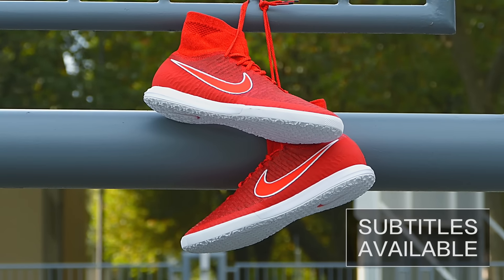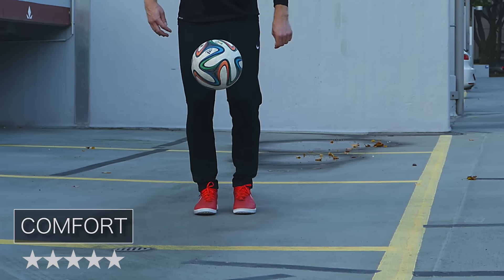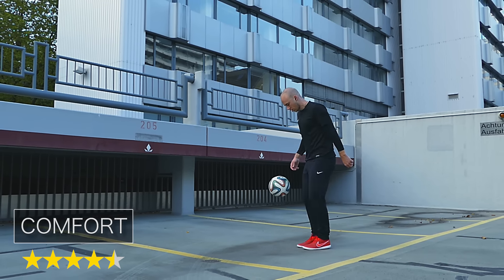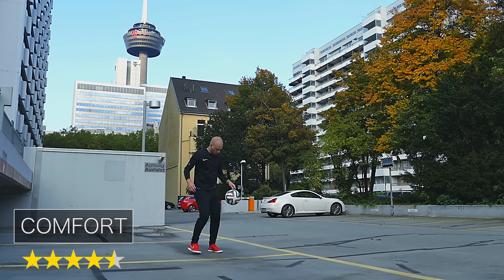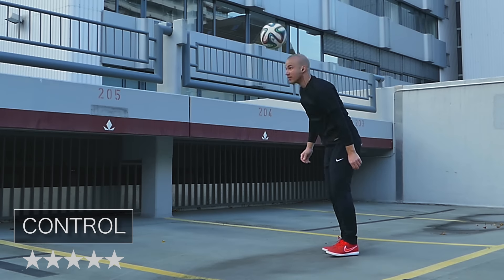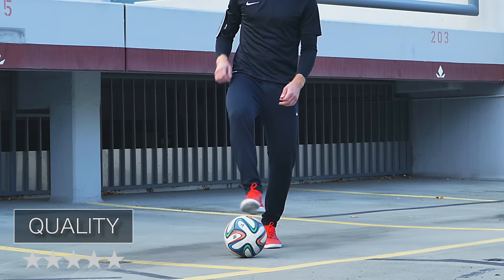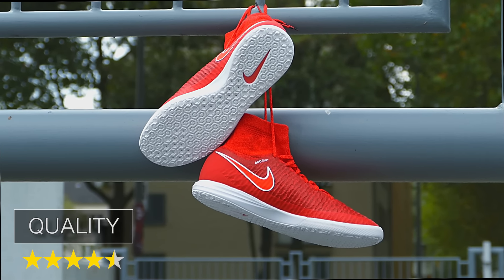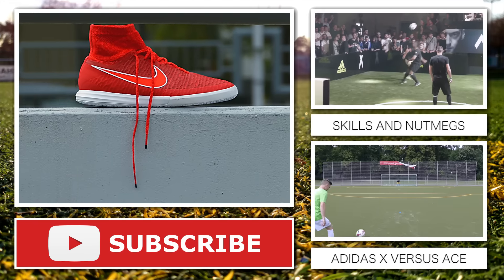The Best Indoor Football & Street Soccer Shoes? • Test: Nike MagistaX Proximo (Chilling Red/White)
Test: Nike MagistaX Proximo (Chilling Red/White)
The Best Indoor Football (Futsal) & Street Soccer Shoes?

GER: Nike hat neue Farbvarianten des MagistaX, MercurialX und HypervenomX mit Hallensohle (IC) und Multinocken (TF) speziell für die Untergründe und Gegebenheiten beim Kleinfeld-Fußball und Street Soccer veröffentlicht. Recyceltes Nike-Grind-Gummi schützt die Schuhe unter anderem vor Abnutzung auf hartem Untergrund.

ENG: Nike has released new seasonal colorways of the MagistaX, MercurialX and HypervenomX in both indoor court (IC) and turf (TF) versions that anticipate the surfaces and dynamic underfoot-play intrinsic to small-sided football. Notably, the boots feature recycled Nike Grind rubber on high-abrasion, drag areas to enhance durability on hard surfaces.

BEND IT LIKE DAVID BECKHAM! CURVE IT LIKE LIONEL MESSI! DIP IT LIKE MARCO REUS! KNUCKLE IT LIKE CRISTIANO RONALDO! HIT IT LIKE ROBERTO CARLOS!

Werde zur Kreisliga-Legende! Auf unserem Kanal findest du spektakuläre Tore, Produkt-Tests, Tutorials, Fitness-Tipps und vieles mehr. // Become an amateur legend. On our Football YouTube Channel "Kreisliga-Legenden" it's all about spectacular goals, product reviews, tutorials, fitness tips and much more.

EQUIPMENT
Camera: Panasonic Lumix DMC-FZ1000, GoPro Hero3+ Black Edition